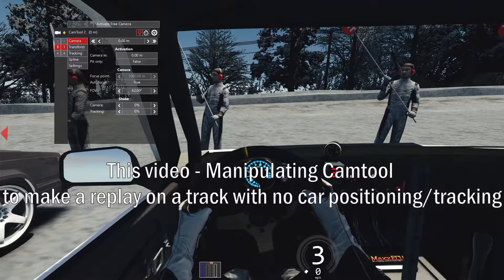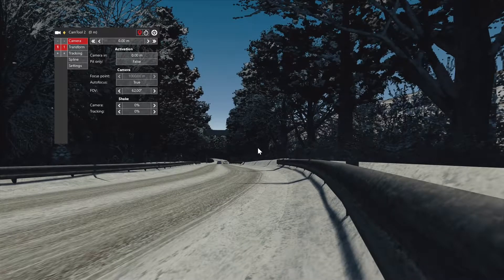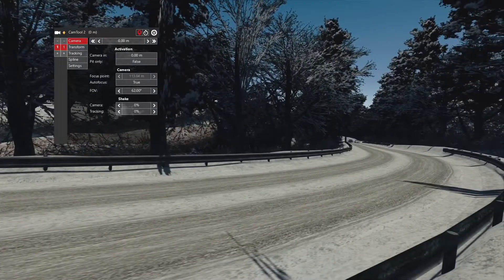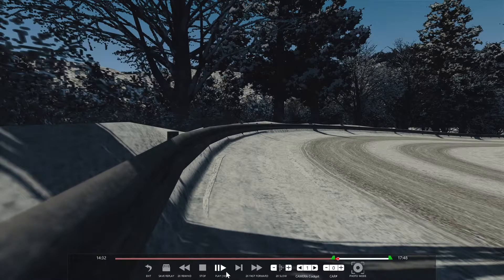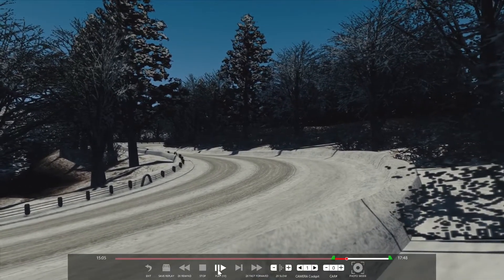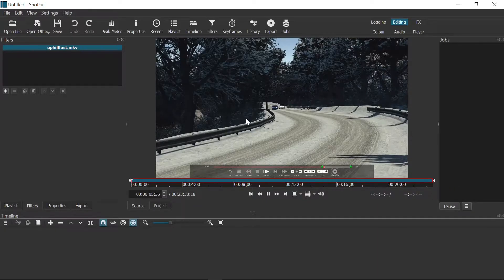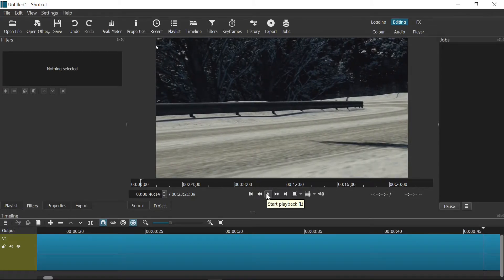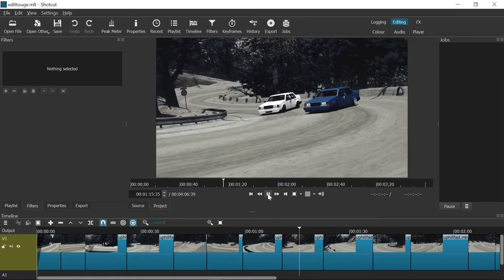Assetto Corsa Camtool 2 Tutorial - For tracks with NO car position indicator - Basic Guide (1of2)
Camtool2 Camera Guide for tracks with no car position indicator shown on Camtool 2, in short, a guide on how to position & activate the Camtool to track the car as it moves around the Track/Course, to then edit it together to make a final edit - Video below

(Drop Zip into Content Manager & Install, then go to vanilla AC and allow/activate the Camtool in the app section - Check Content manager after to make sure it shows in the Content Manger APP section)

Thanks to SirFalk, always a pleasure!